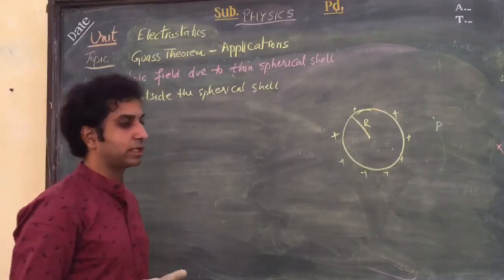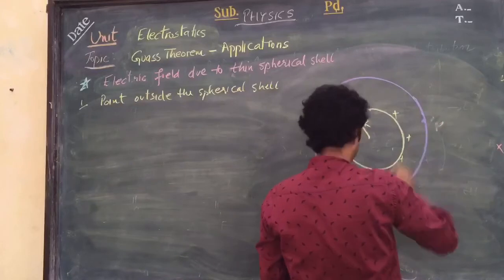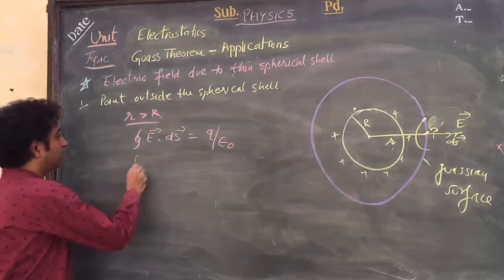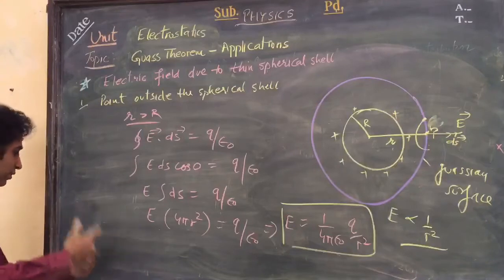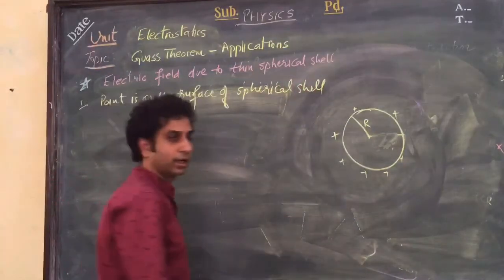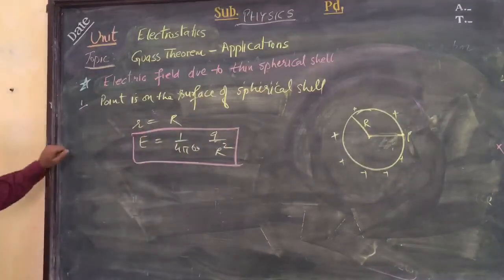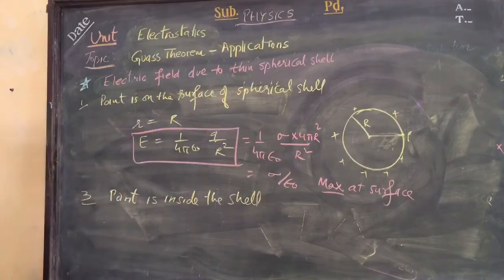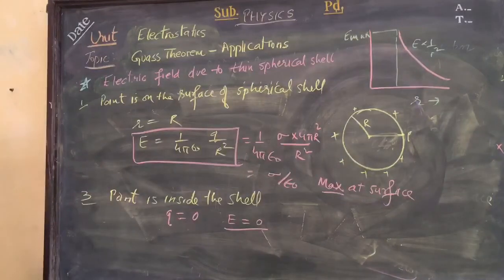Gauss Theorem Application—Electric field due to a Spherical Shell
Let’s apply Gauss Theorem to calculate electric field intensity at a point inside, outside and on the surface of shell...